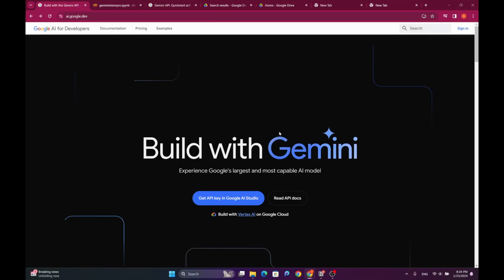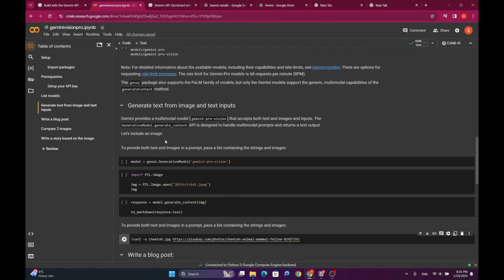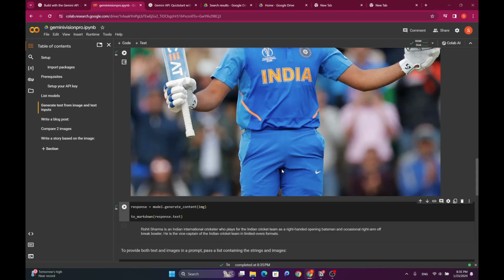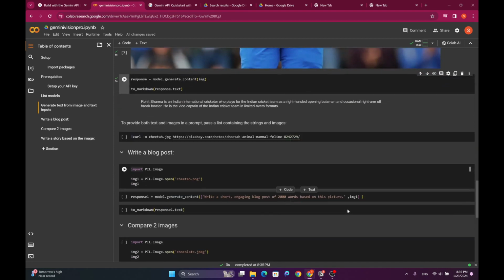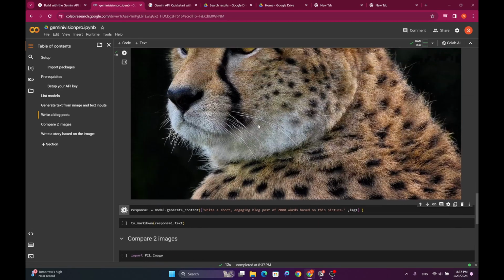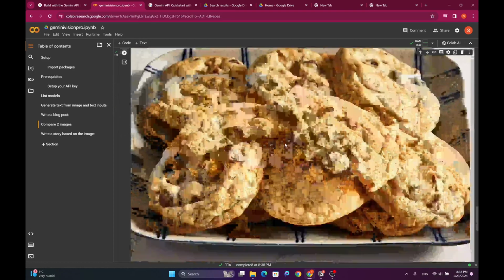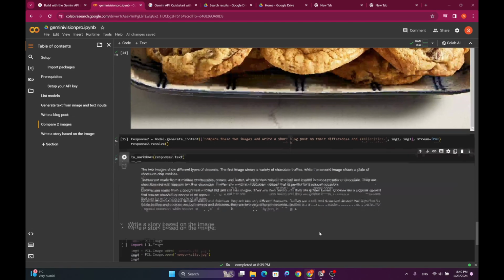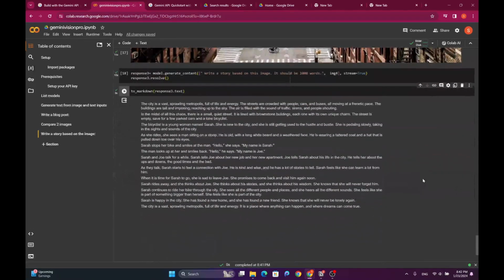Get started with Google's Gemini Pro Vision Model in 5 mins using Python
Gemini is the next generation Generative AI model developed by Google.
This quick tutorial covers how to use the Gemini Pro Vision model in Python that uses image and text inputs.

2. Google Colab Notebook used